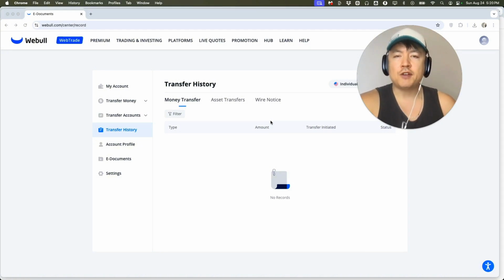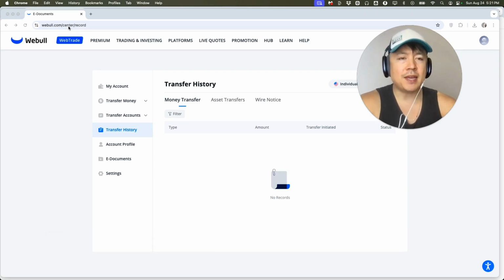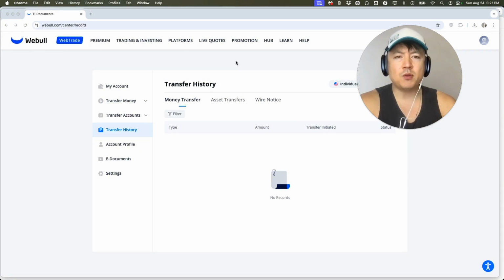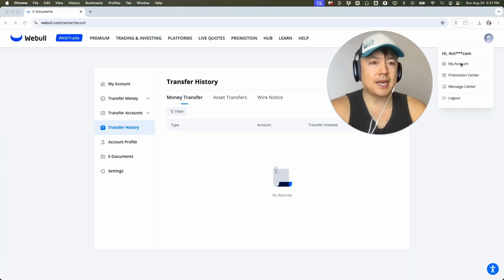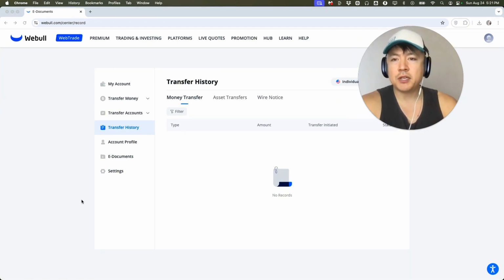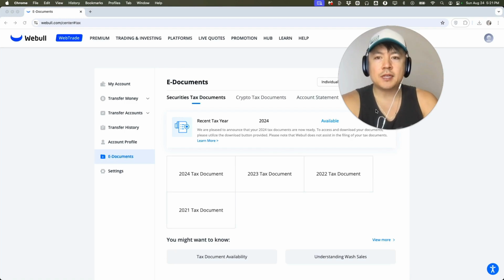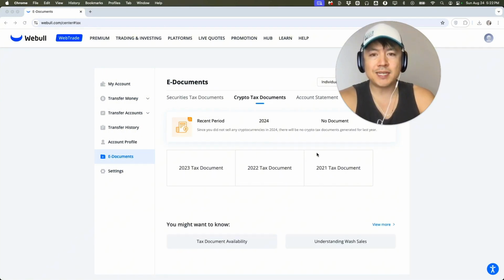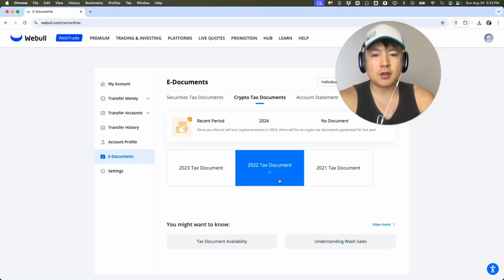✅ How To Find Webull Crypto Tax Documents 🔴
Webull is a commission-free trading platform that offers stocks, ETFs, options, and cryptocurrencies with advanced tools for both beginner and experienced investors. Founded in 2017, it provides features like extended-hours trading, real-time market data, customizable charts, and paper trading for practice. Unlike some competitors, Webull does not charge account maintenance fees and has no minimum deposit requirement, making it accessible to new traders. Its mobile-first design, combined with robust desktop and web platforms, appeals to active traders who want a sleek interface and powerful analytics without paying commissions.